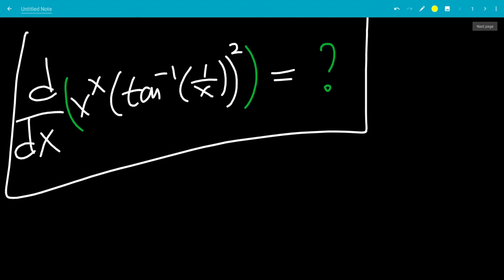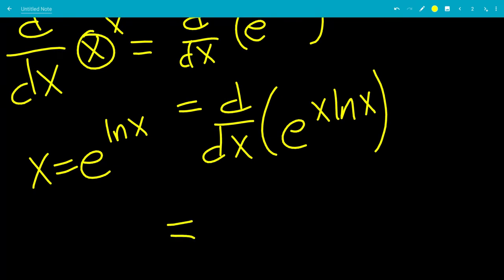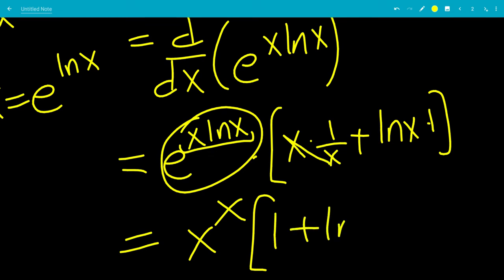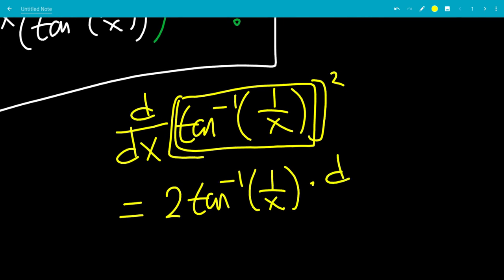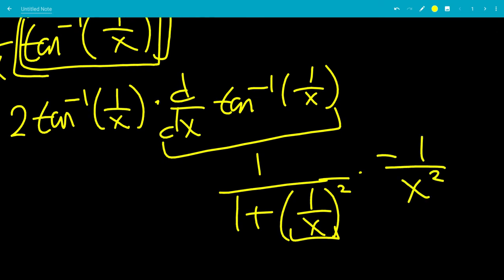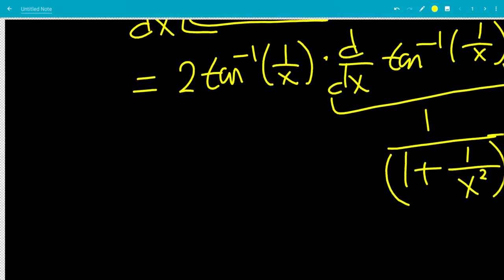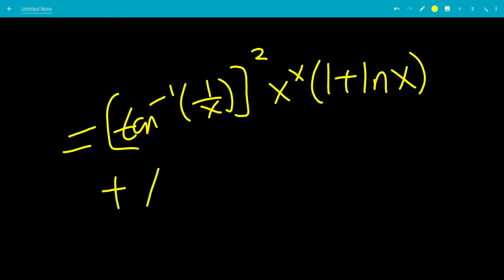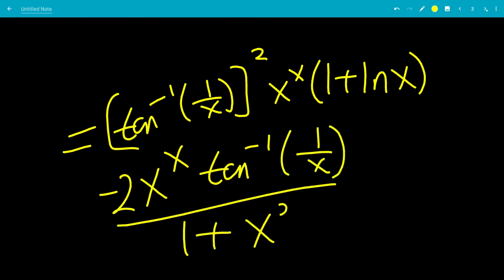Derivative of x^x (tan^-1(x))^2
We do a nice derivative using product rule